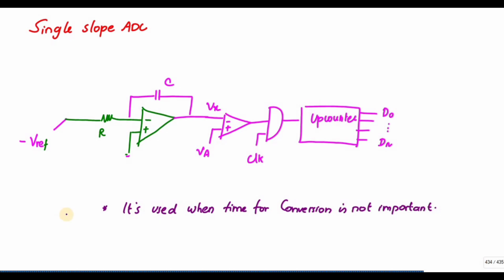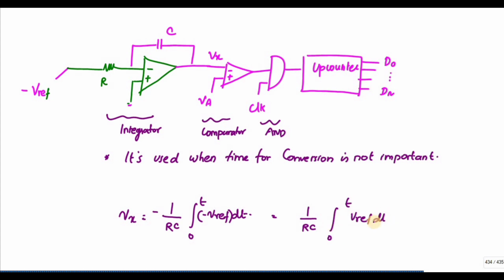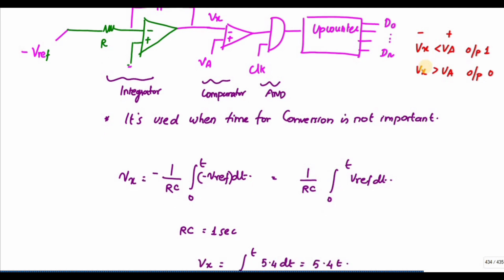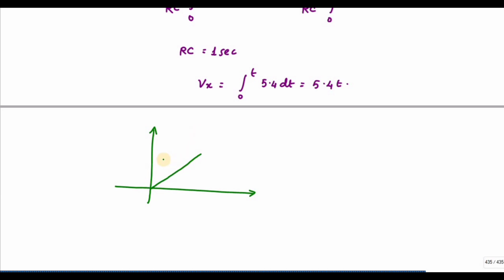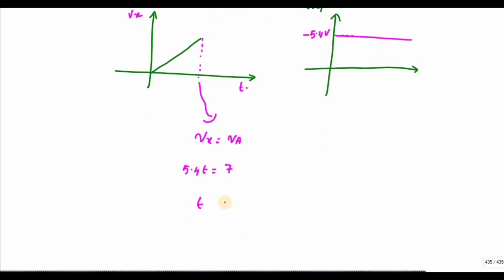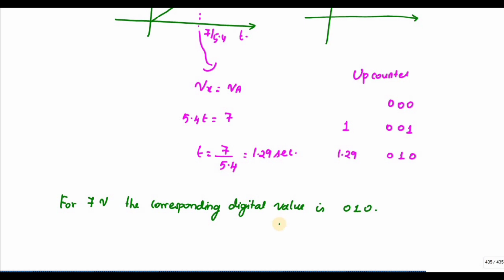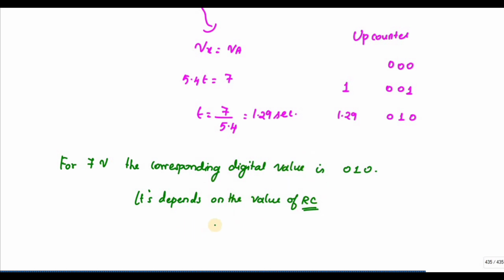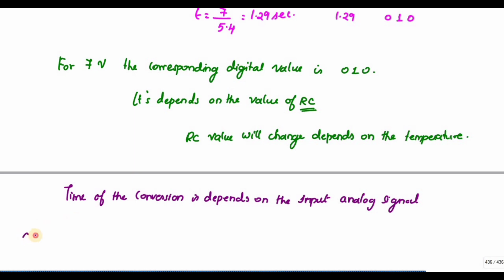Single slope integrating type adc